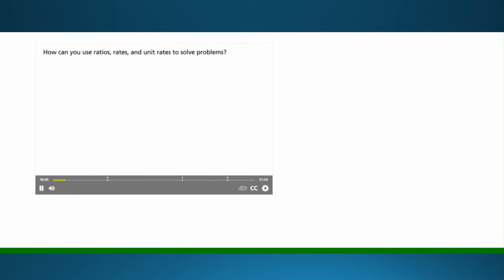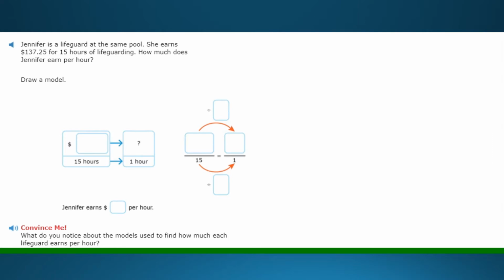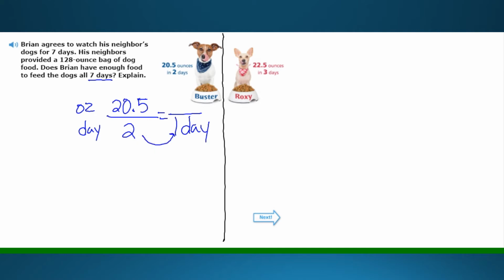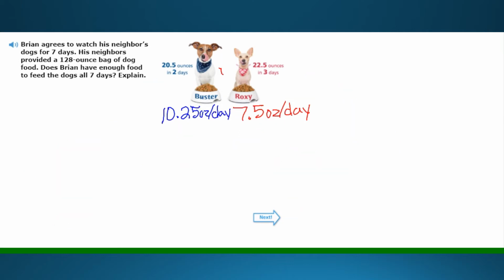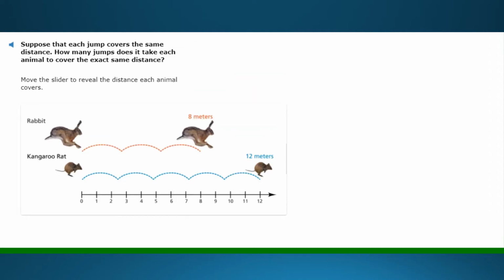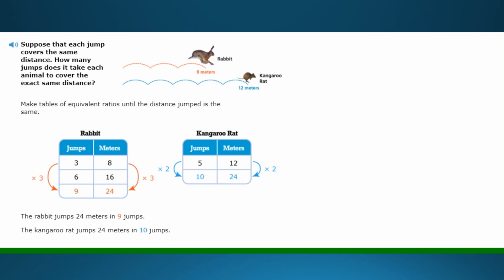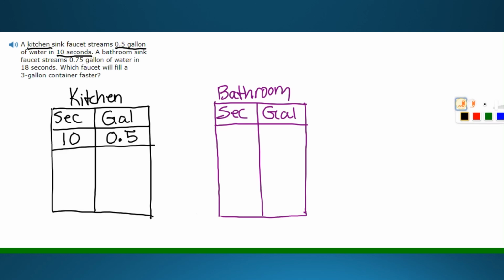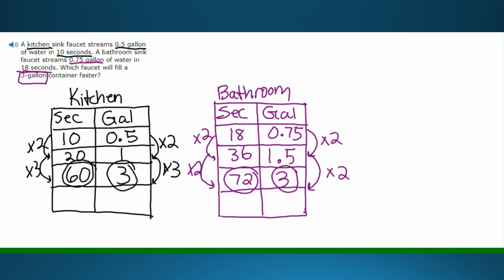Topic 2 Lesson 2-1: Connect Ratios, Rates, and Unit Rates